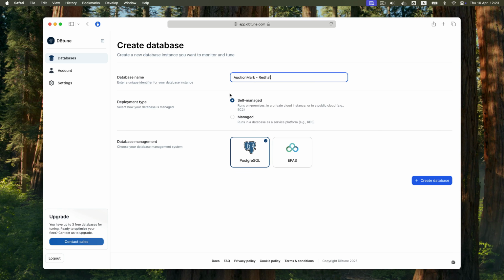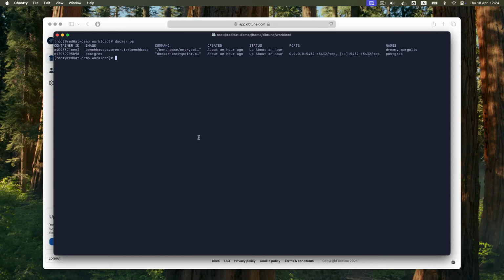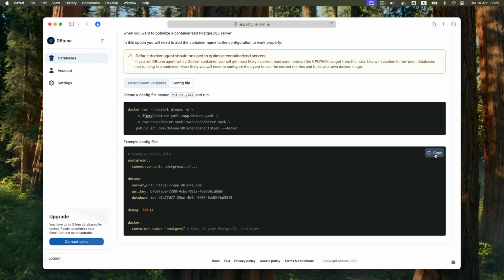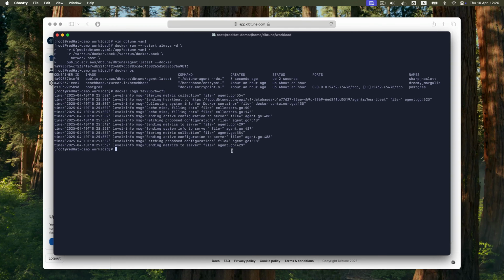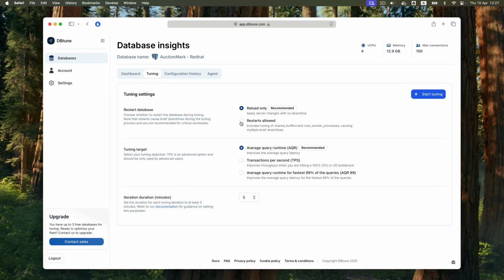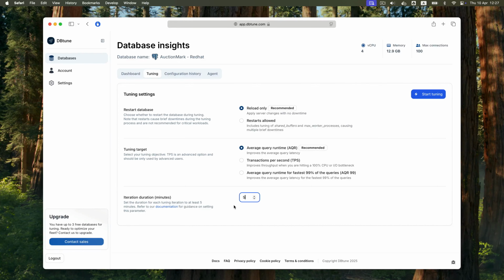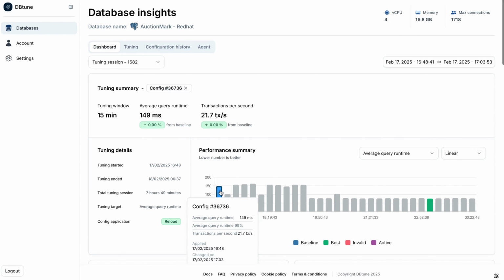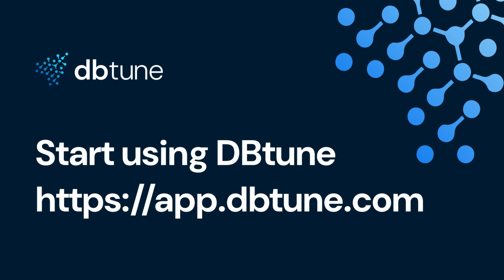Demo of how DBtune works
This demo showcases the setup process, connecting your database (including self-managed and managed services such as AWS Aurora), and initiating a tuning session. Watch how DBtune experiments with different configurations and identifies the best performing setup without any manual intervention or downtime. We also touch upon using synthetic workloads and established benchmarks like BenchBase for robust performance evaluation.

Ready to experience automated PostgreSQL optimization? Follow these steps:

1.
2.
3. Explore synthetic workload generation
4. Discover BenchBase benchmarking suite